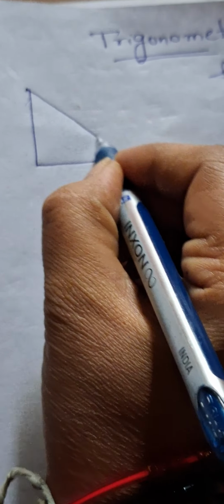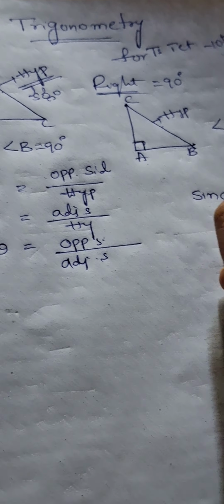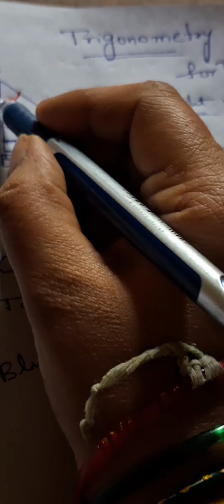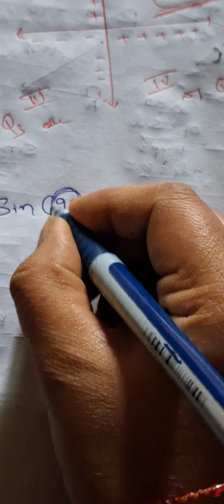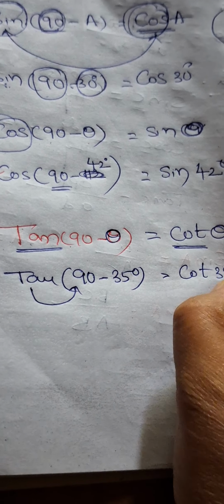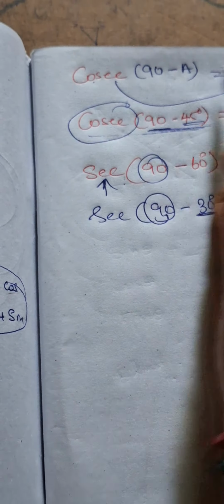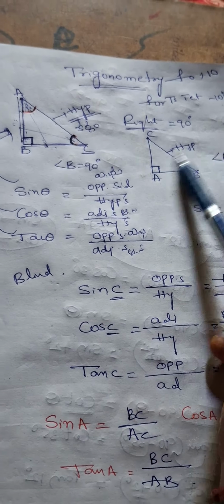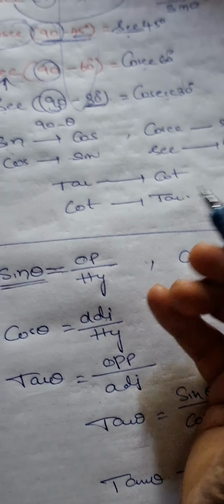Ts tet & 10 th class trigonometry Basics